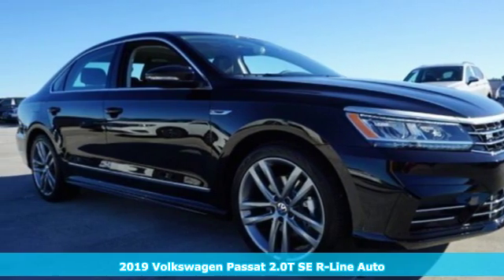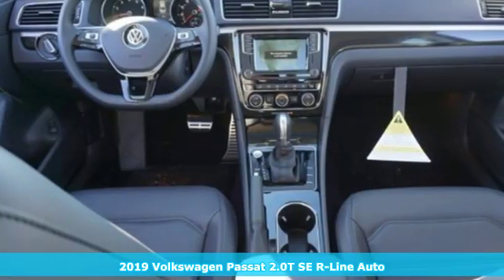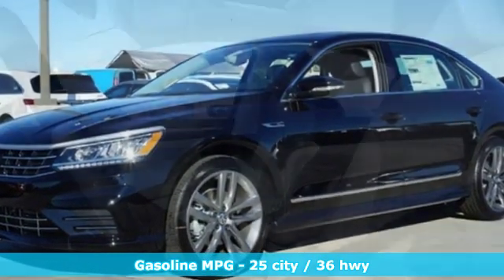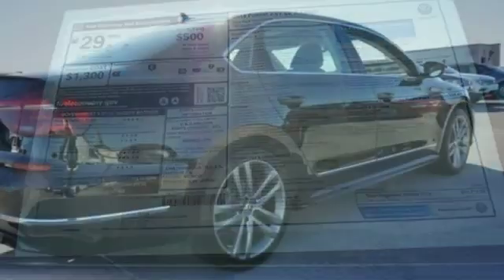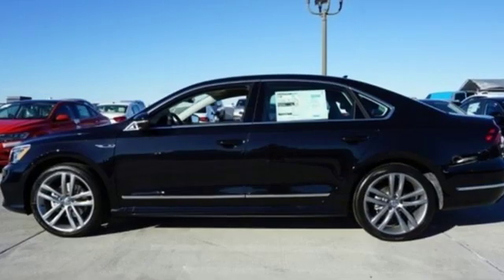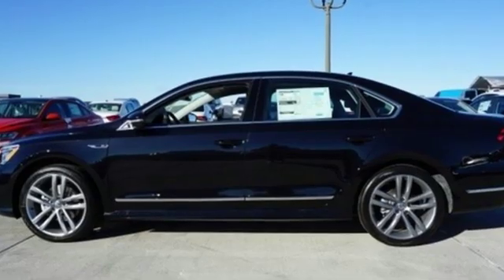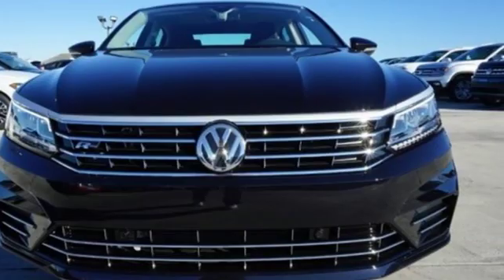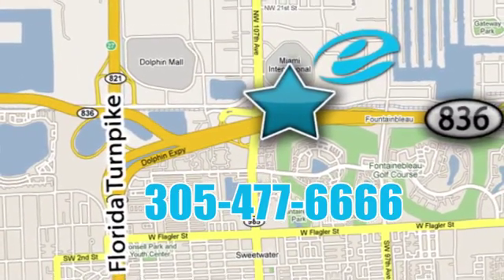New 2019 Volkswagen Passat Miami FL Ft-Lauderdale, FL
Year: 2019
Make: Volkswagen
Model: Passat
Trim: 2.0T SE R-Line
Engine: 4 Cyl - 2.0 L
Transmission: Automatic
Color: Deep Black Pearl
Interior: Titan Black
Stock #: V43026
VIN: 1VWMA7A38KC014484

Address:
10455 NW 12th Street